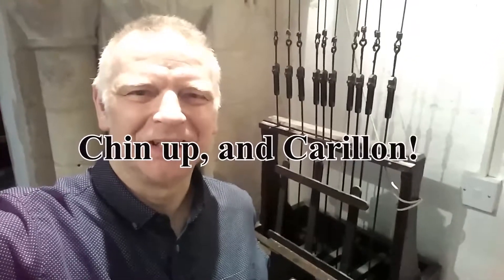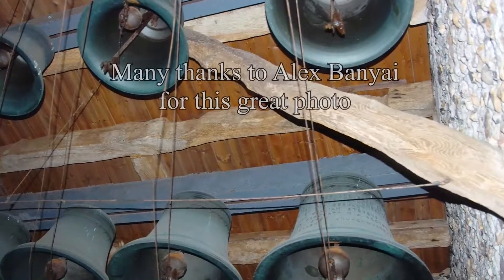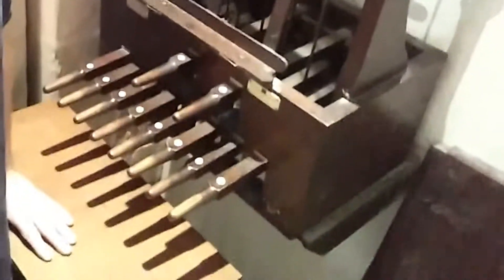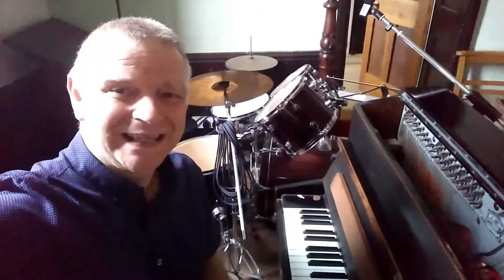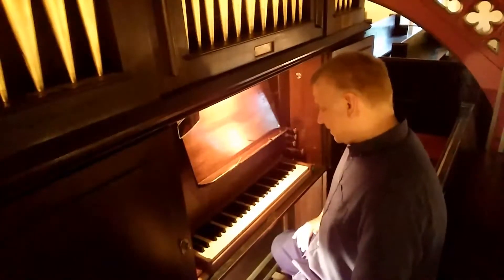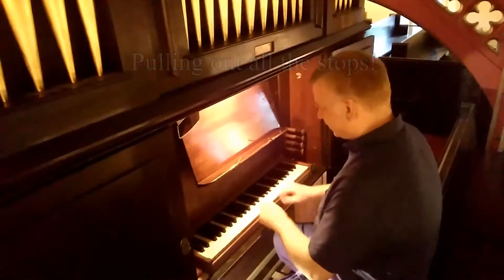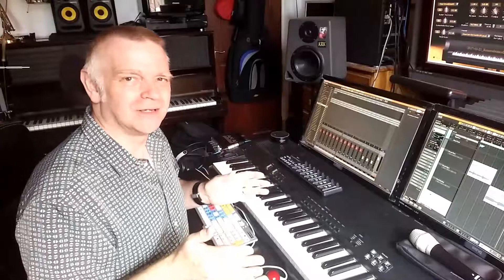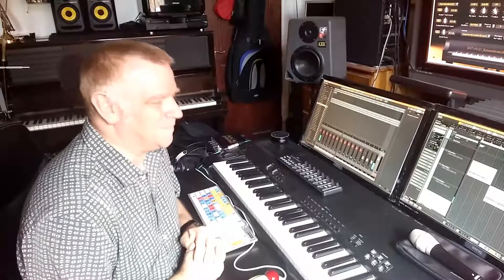Chin up, and Carillon!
... in which Mike decides which key the new piece of music should be in. Surely, it must be time for a cuppa!